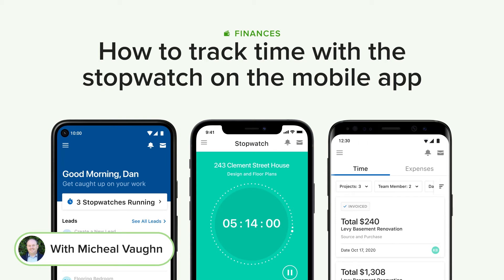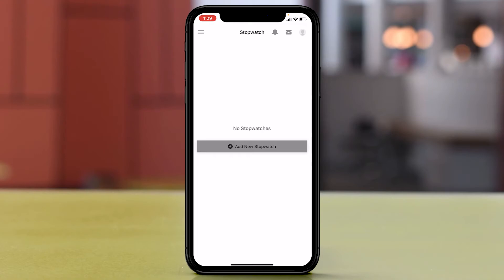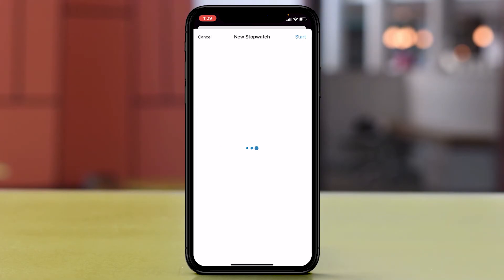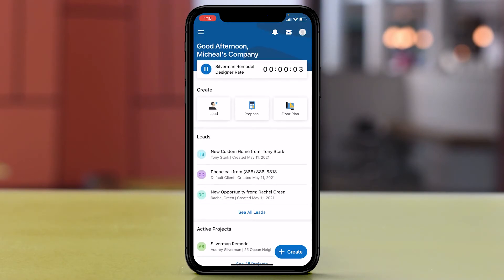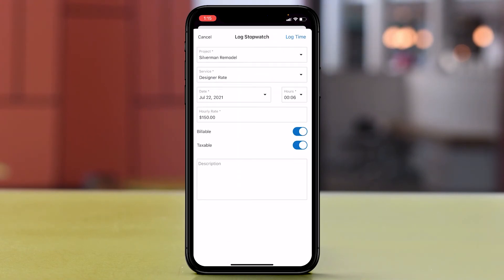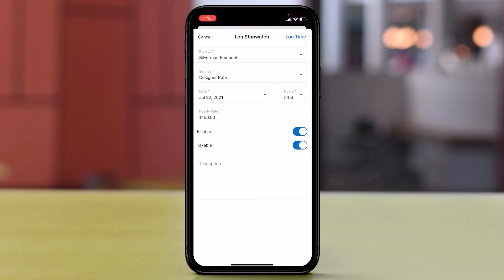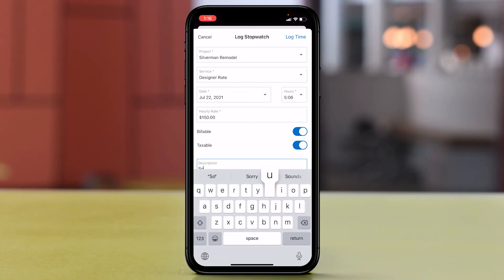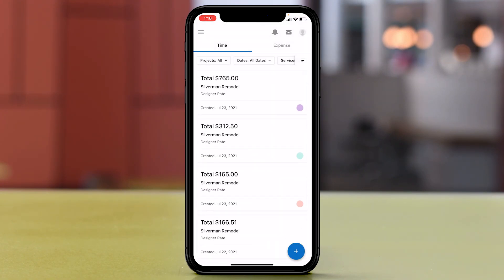Houzz Pro App: Tracking Time with the Stopwatch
Discover how to use the Stopwatch on the Houzz Pro Mobile App to track and log your work time.